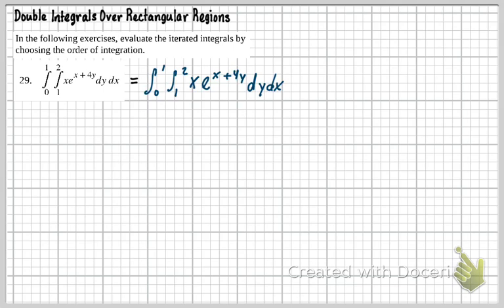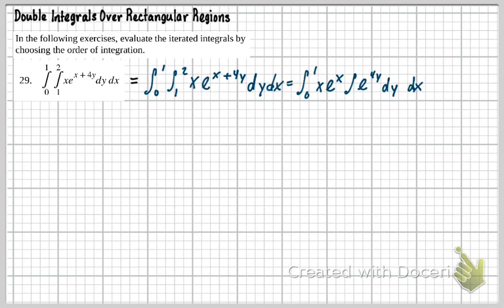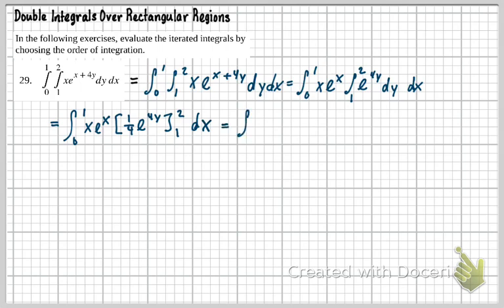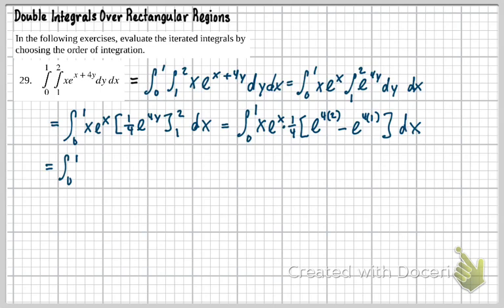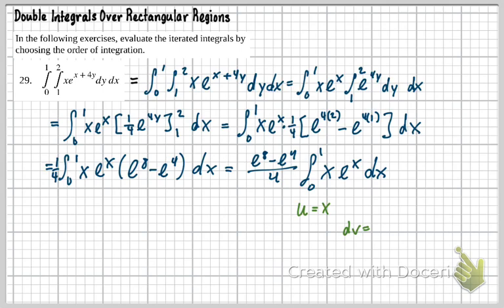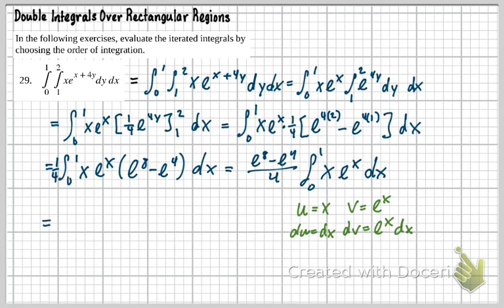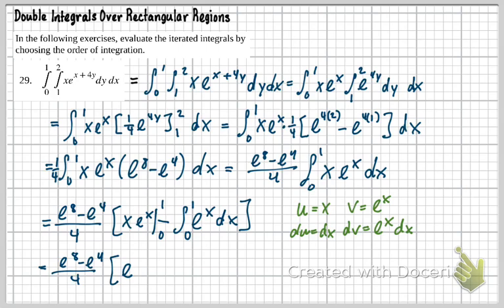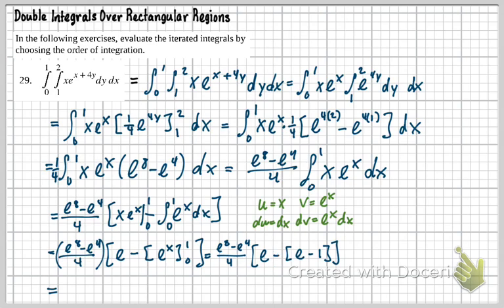MTH261-Sec. 5.1 Double Integrals Over Rectangular Regions (Part 4)